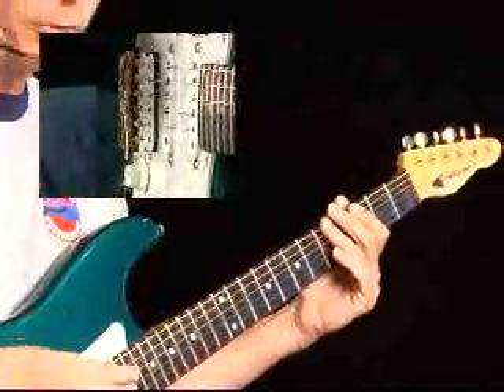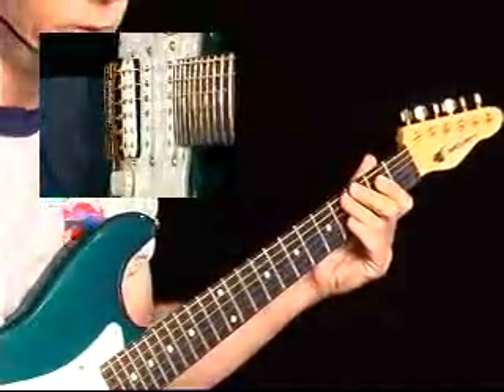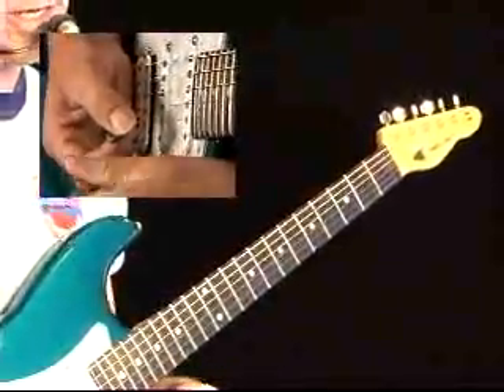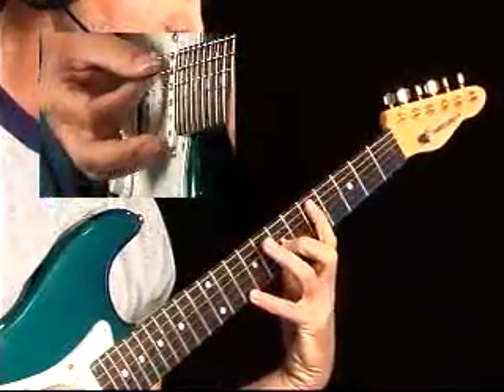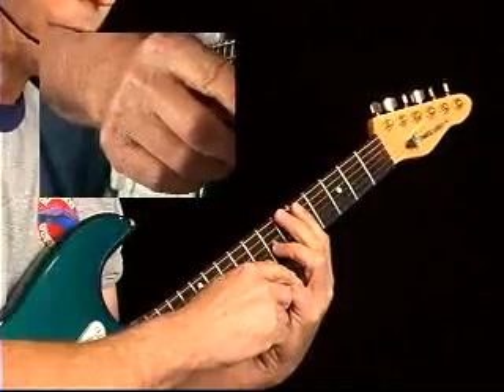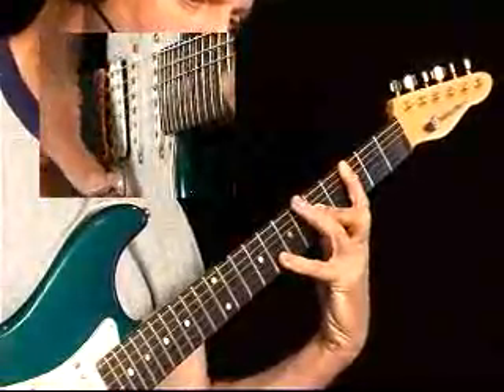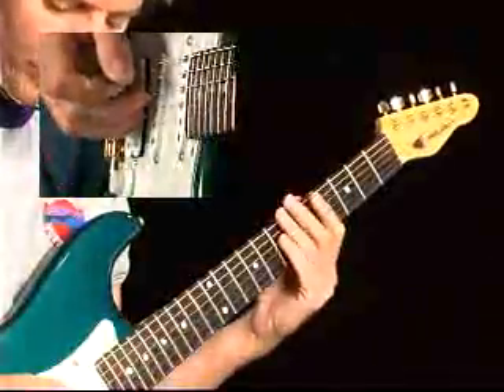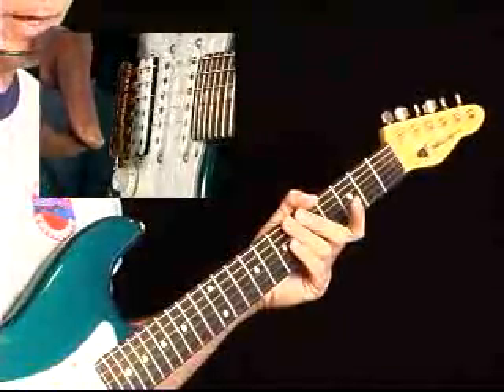Blues Guitar Lessons - Blue Grooves - Mark Wilson - Boogie Woogie 2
This is a popular shuffle rhythm that has been heard on countless recordings throughout the years. From B.B. King to Stevie Ray Vaughn, all the great blues guitarist have put their own stamp on this pattern. The bass plays quarter notes to lay down a strong groove with the drums, while the guitar doubles the bass playing shuffle using eighth notes. This rhythm will work at any speed and, by experimenting, you can change the feel by changing the tempo.